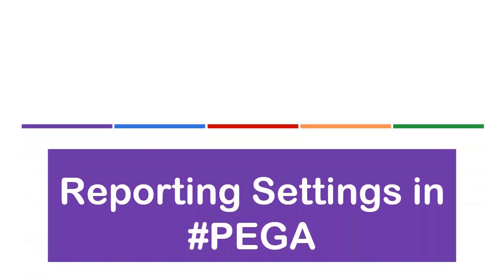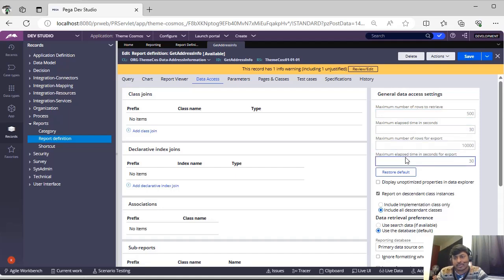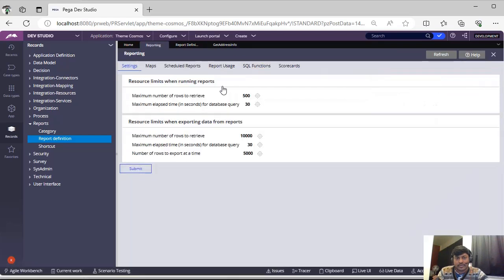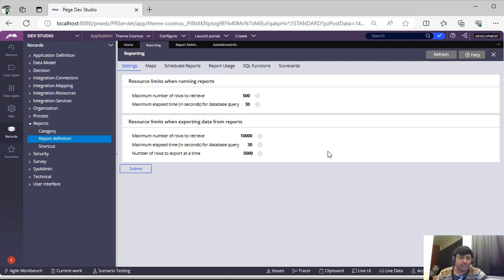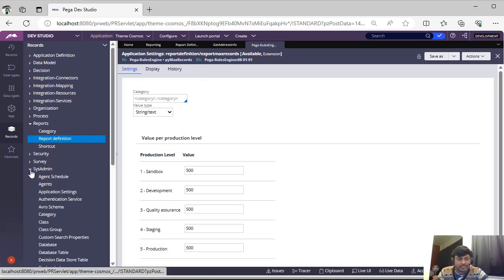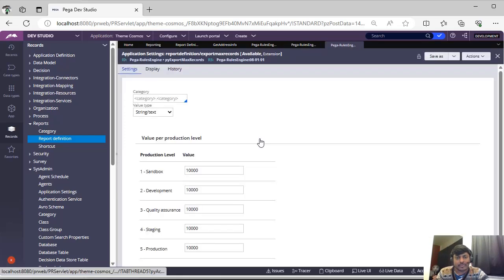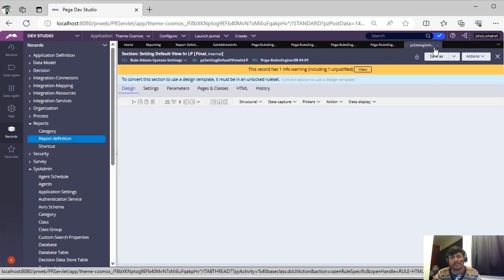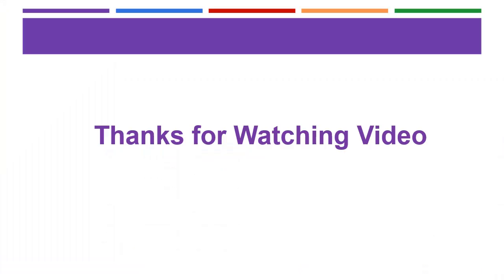101. Reporting settings in Pega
Go through this video for viewing and changing Reporting Settings in pega.